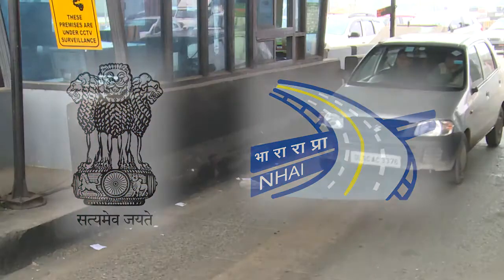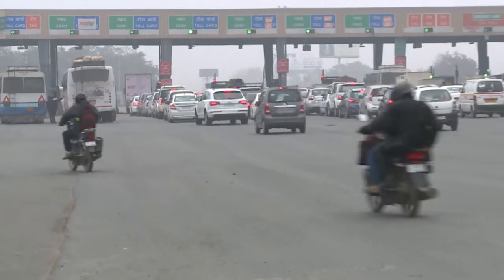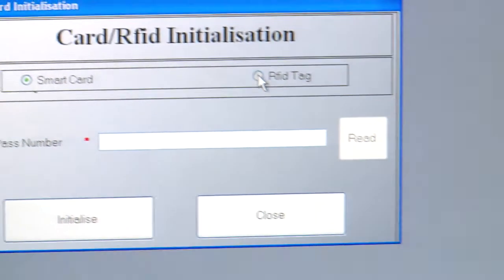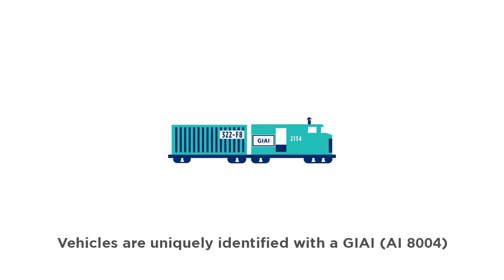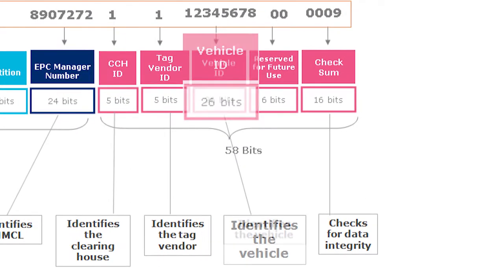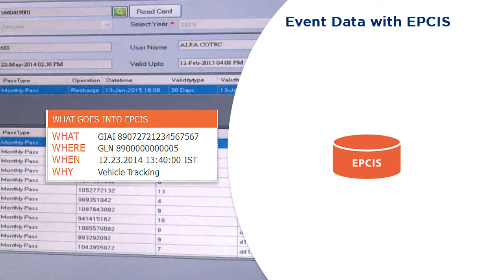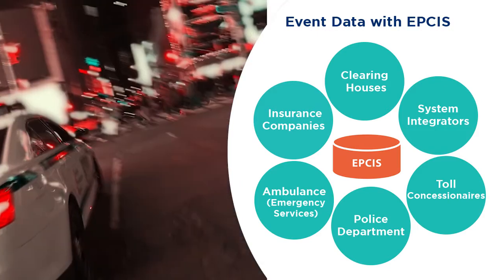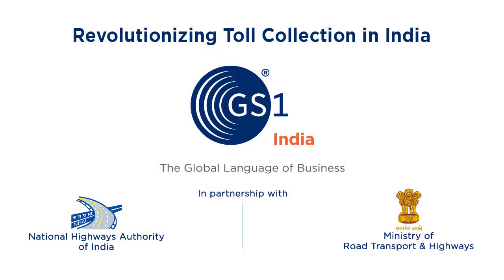EPC-enabled RFID Tags On National Highways in India - GS1 Standards Used in ETC System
Expanding the Use of GS1 Standards in Highway Toll Management Systems in India